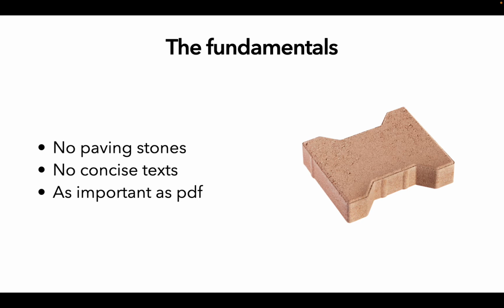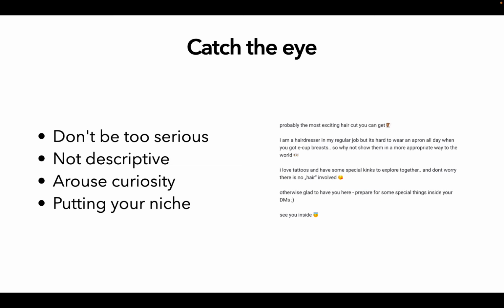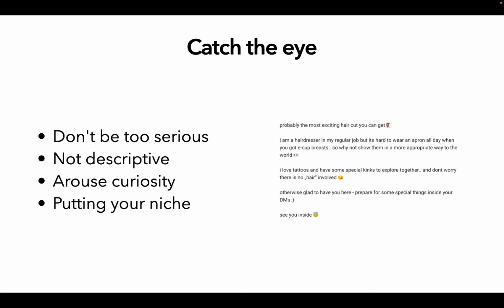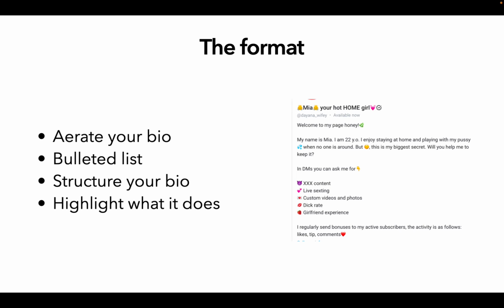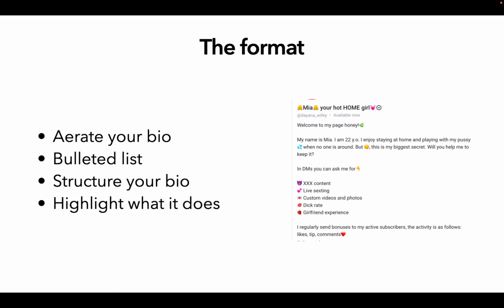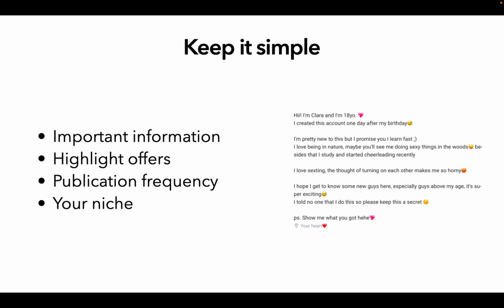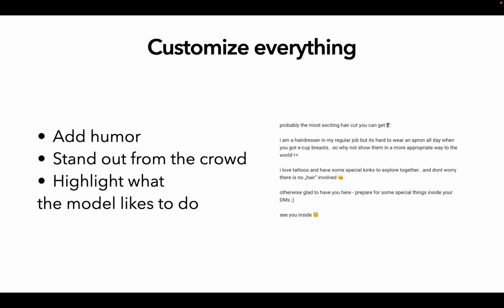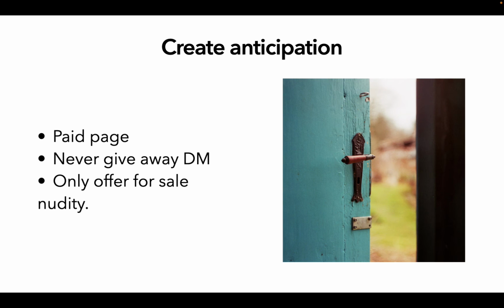HOW TO GET A GOOD BIO ON ONLYFANS / FANSLY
00:00 Introduction
00:25 The basics
01:02 Capturing attention
02:25 The format
03:20 Keeping it simple
05:00 Personalization
06:22 Creating anticipation
07:51 Updating
09:03 Example